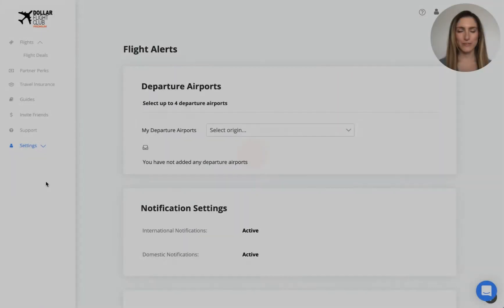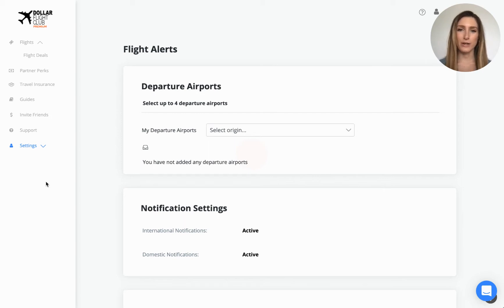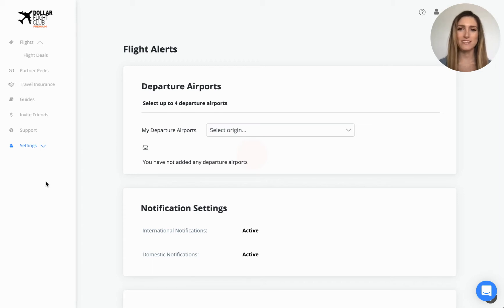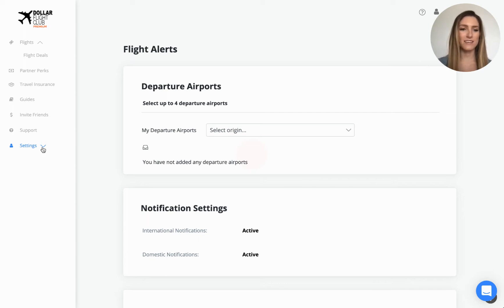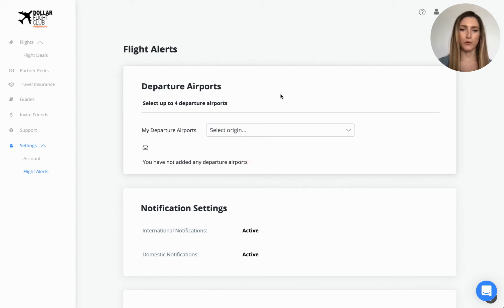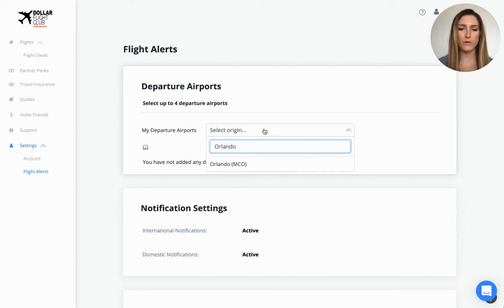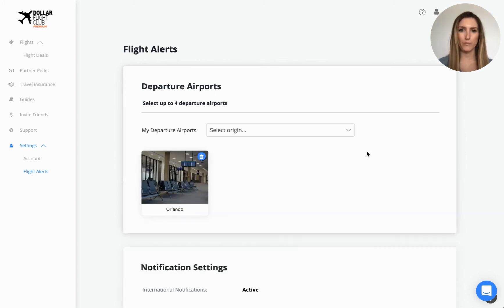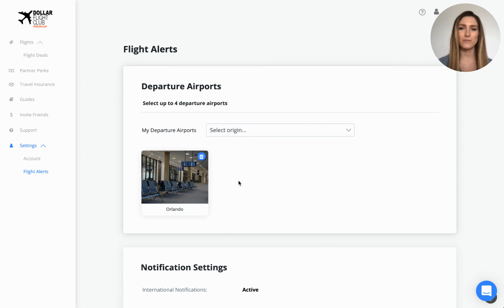How to Set Your Departure Airports - Dollar Flight Club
As a Premium or Premium Plus+ Member with Dollar Flight Club it is extremely important to set your departure airports so that we know what cheap flight deals to send to you.

We don't want you to miss out on any cheap flight alerts so be sure to follow the instructions in this video or you can find written instructions in our Help Center

Not a Premium or Premium Plus+ member with Dollar Flight Club? Want to save $500+ on your next flight?